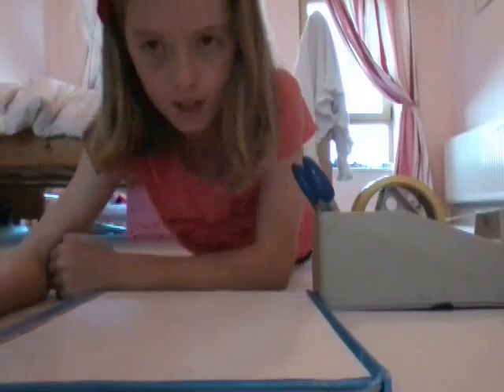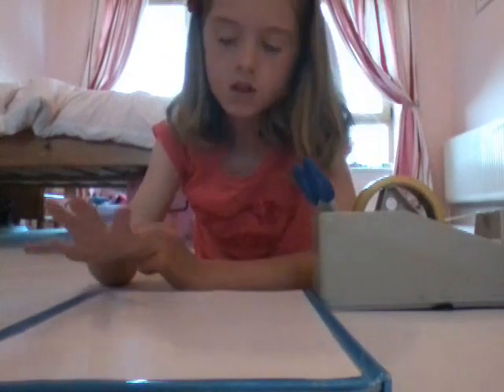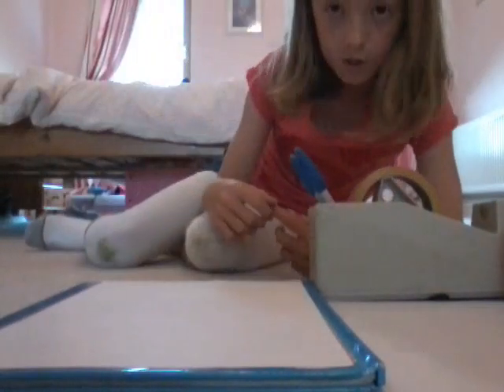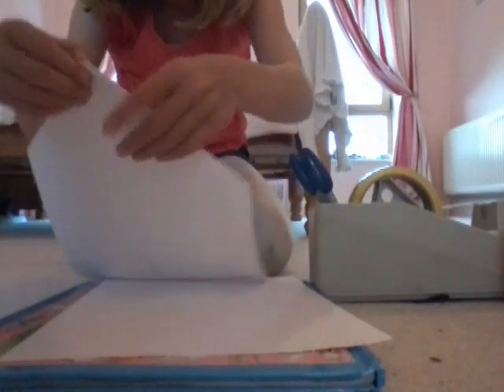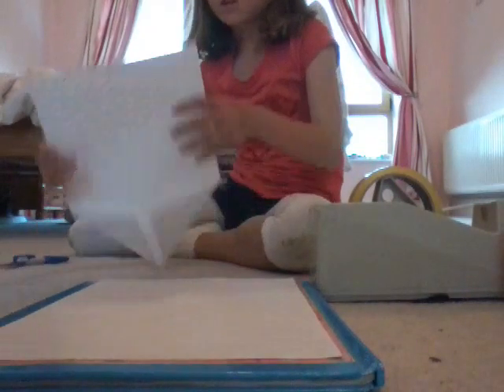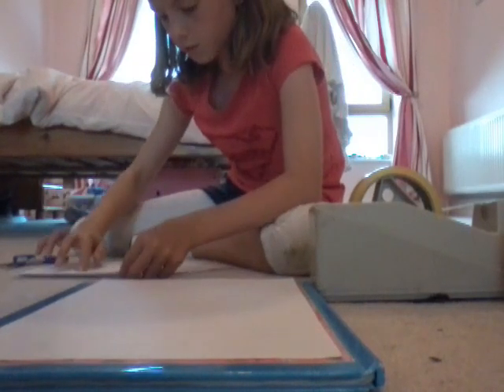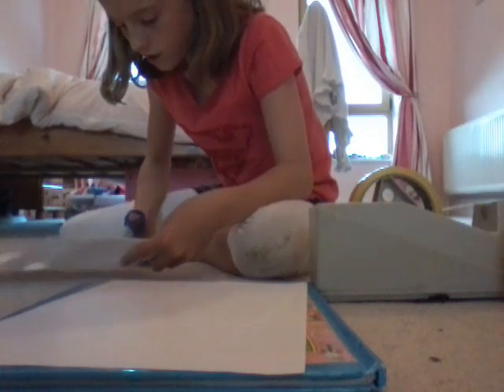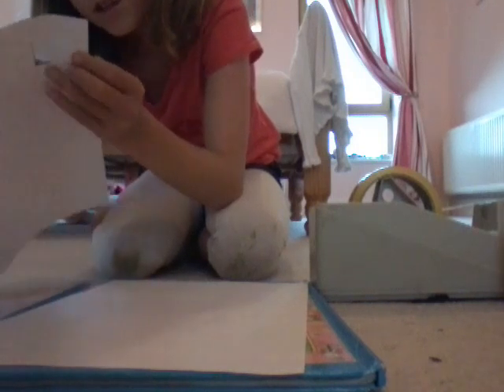How to make a paper house